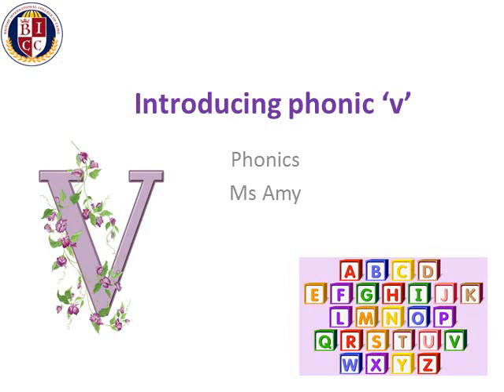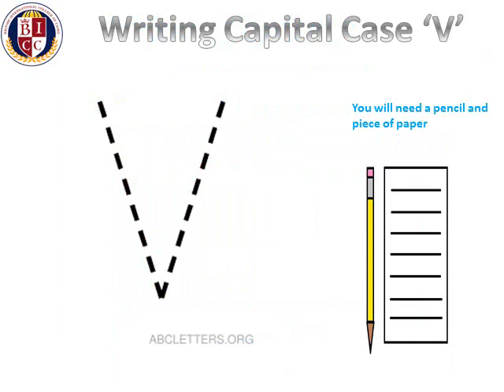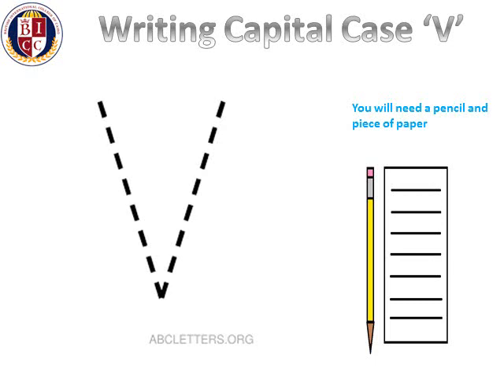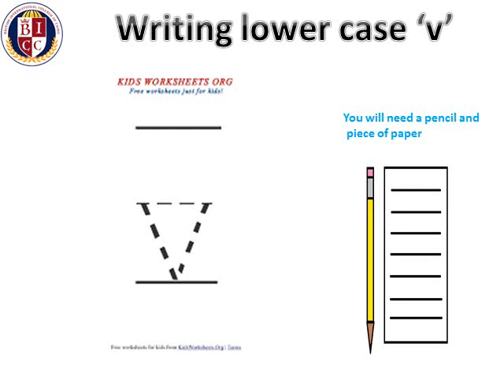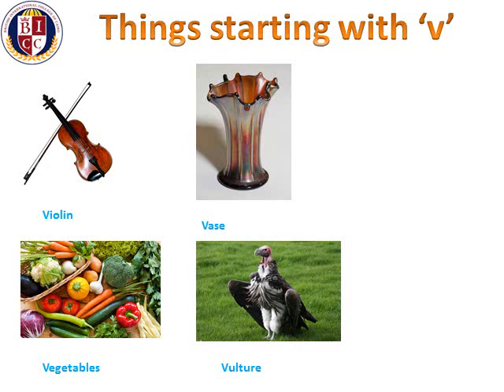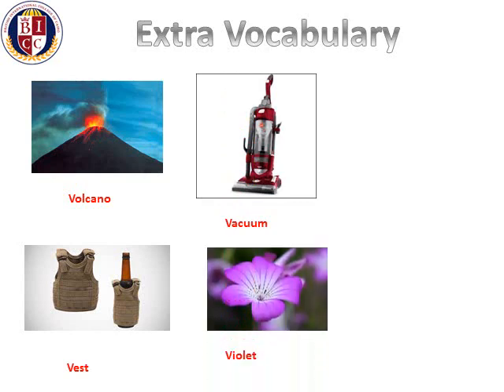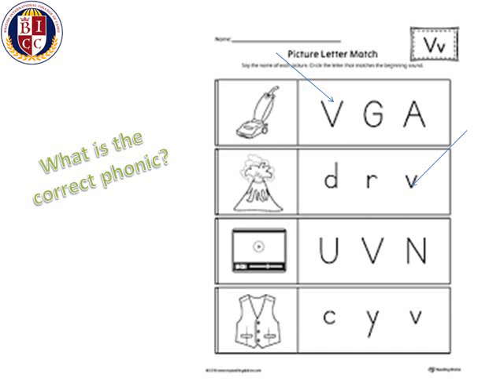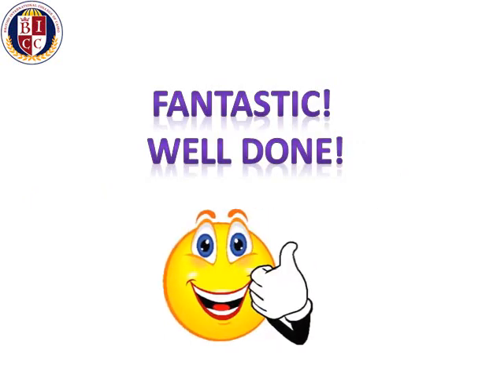PreS- phonics "v"- 10 May